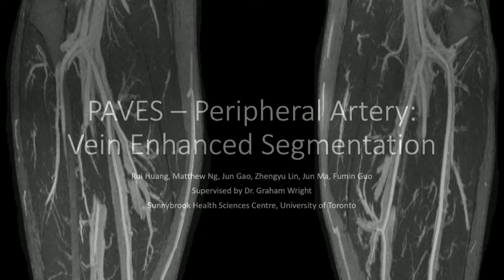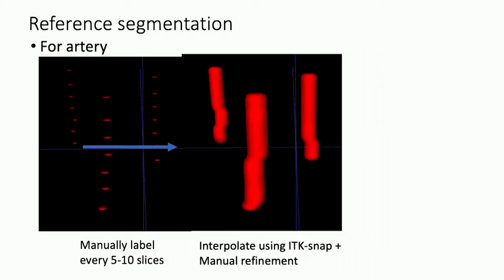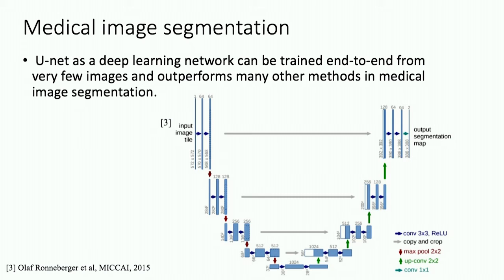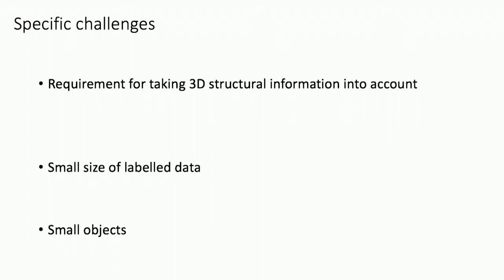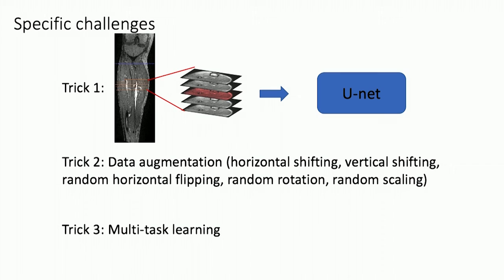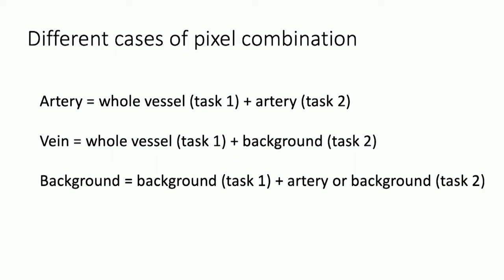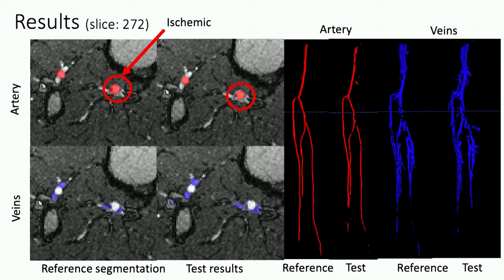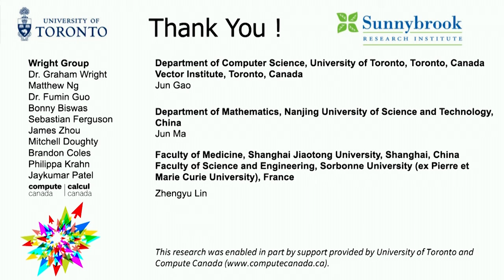SMRA 108 Rui Huang